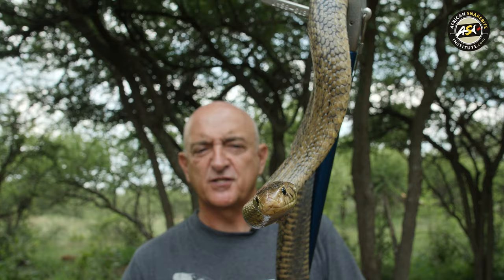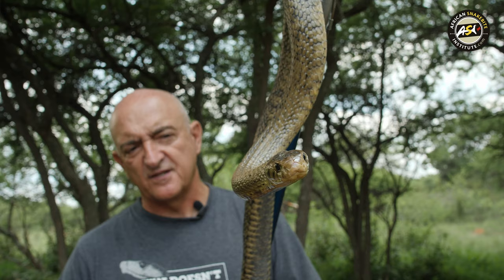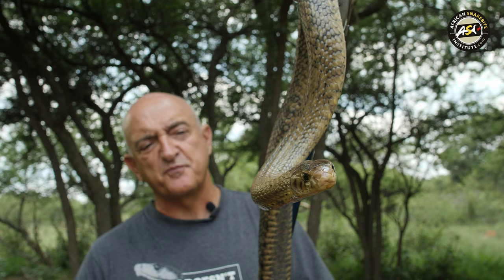The Deadly Dozen - Forest Cobra (Naja subfulva)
In this video, Johan Marais from the African Snakebite Institute tells us more about the Forest Cobra (Naja subfulva).